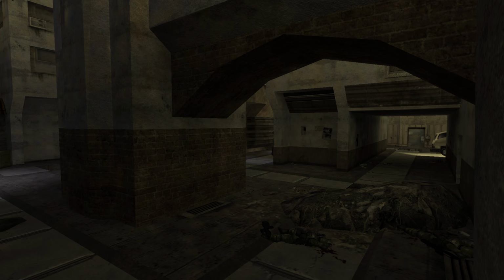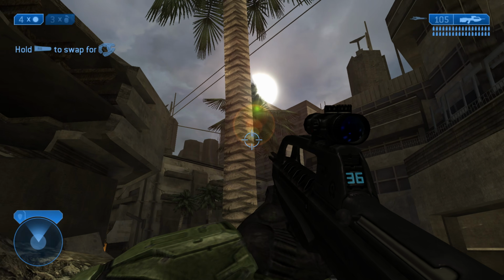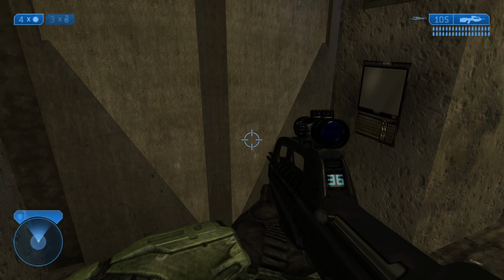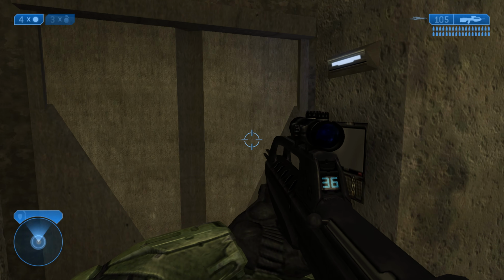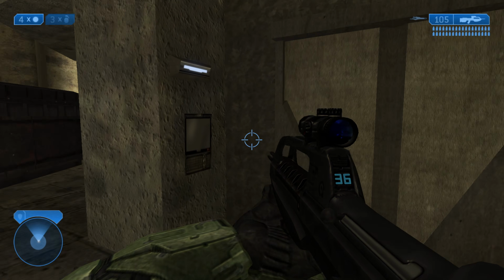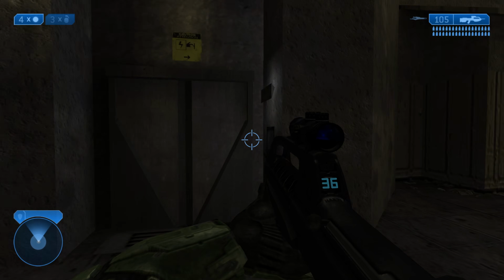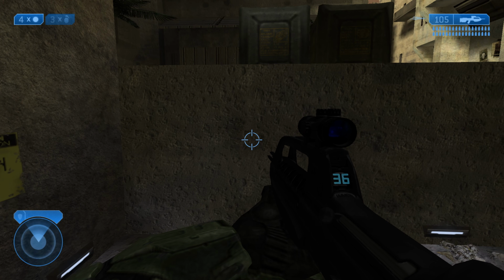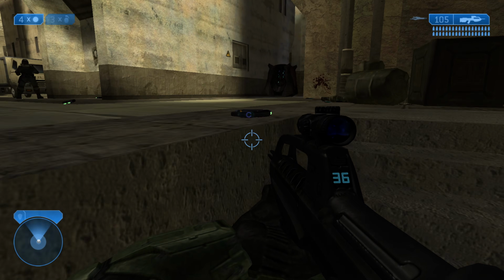What's Going on with Halo 2's City?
Halo 1 has some interesting trees and nooks, but now it's time to talk about Halo 2's doors and washing placement.